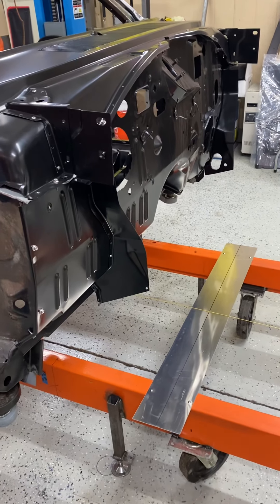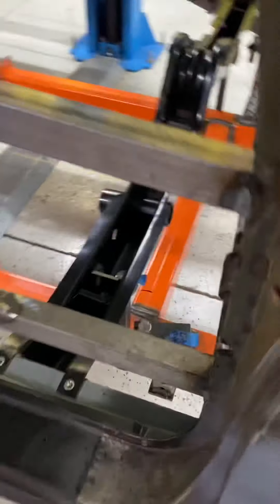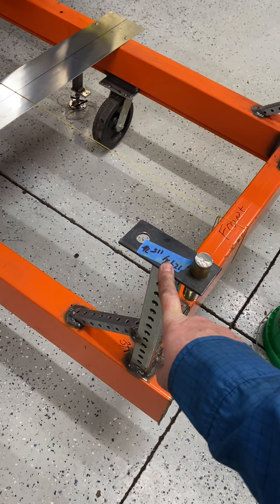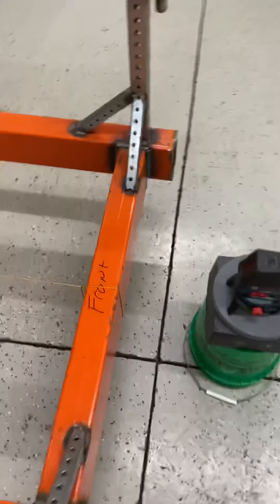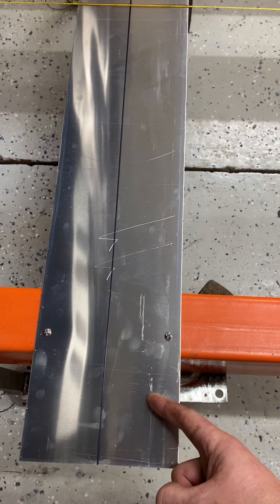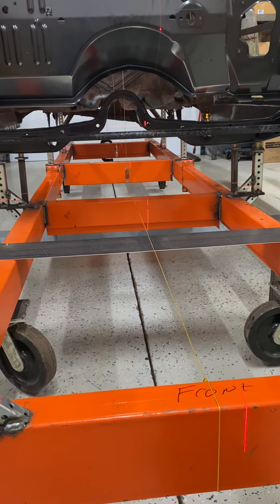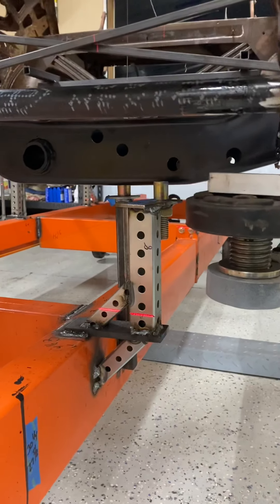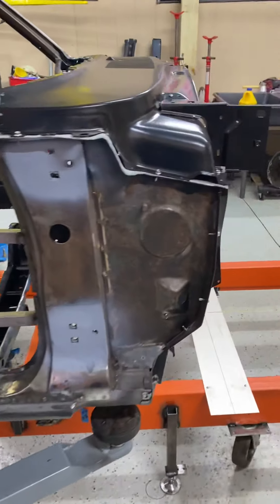68-70 B Body Mopar Frame Jig for my 1968 Coronet R/T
1968 Coronet R/T Frame Jig.